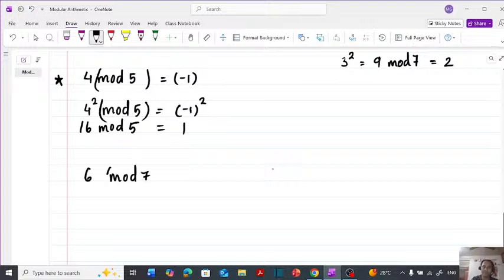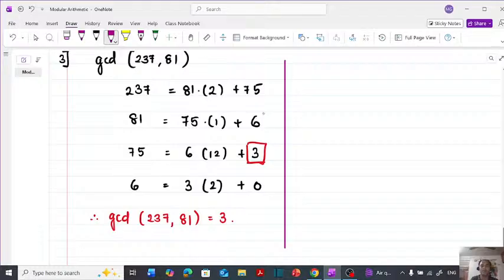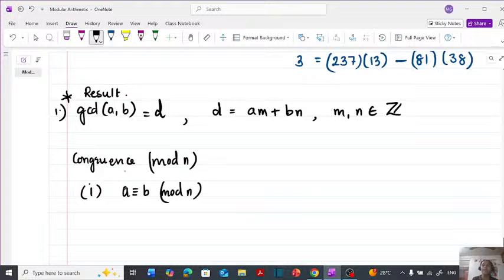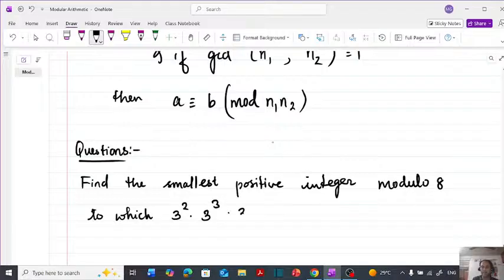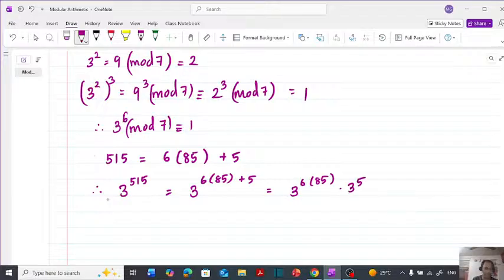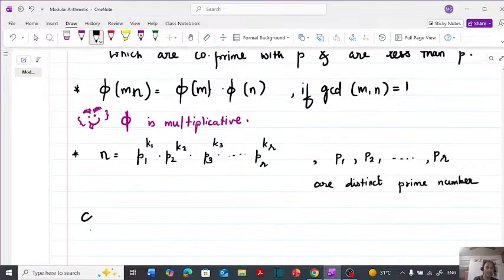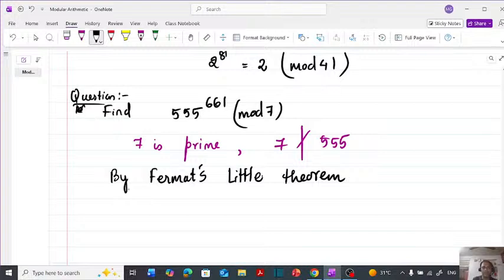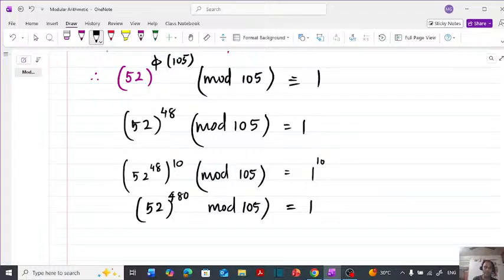Modular Arithmetic | L1 Sem 3 | Mayur Gohil 🔥Sem3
This topic is useful for COMPS /CSE DS/ AIDS  and
 Mathematics UG and PG students who have Number theory in their syllabus